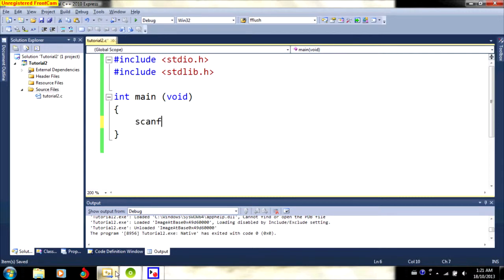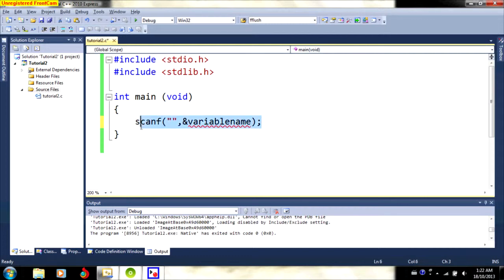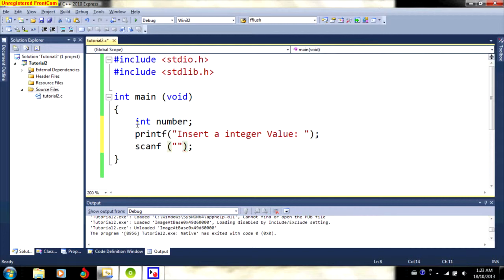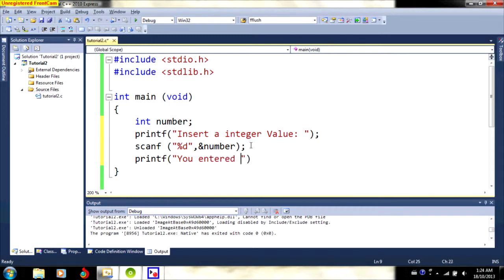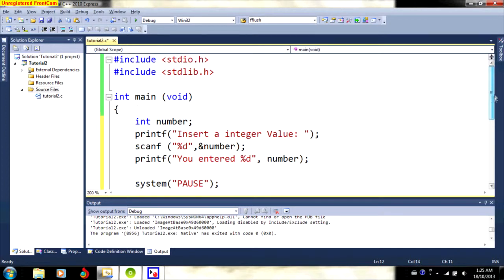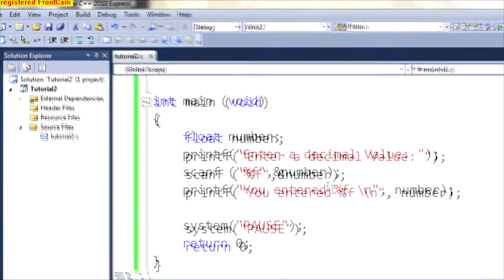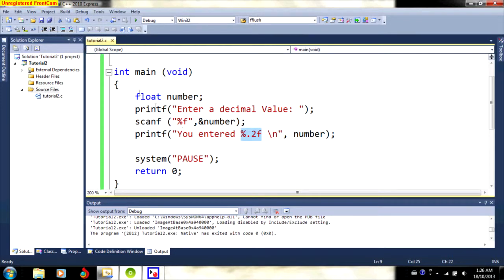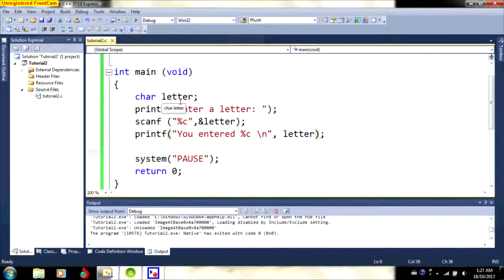How to: store data using scanf () | C programming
This tutorial covers:
- The use of scanf()
- what is scanf ()
- How to declare variables
- Prompt the user to put in data
- Store the data in a variable using scanf ()
- Then print the stored data back out

I hope you learn something from the video
If you have any other questions, write it in the comments below and I'll answer them :)